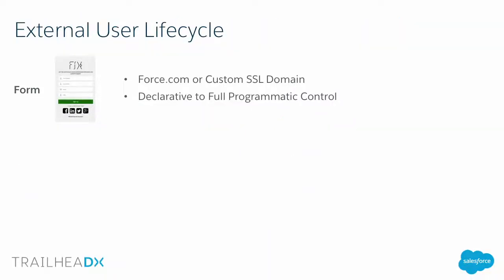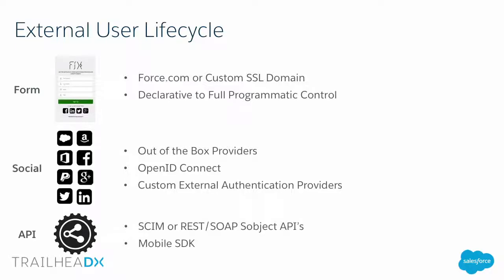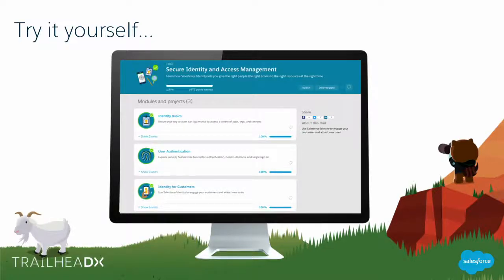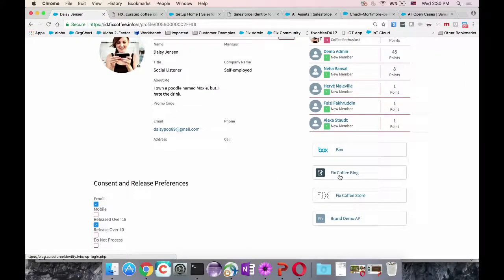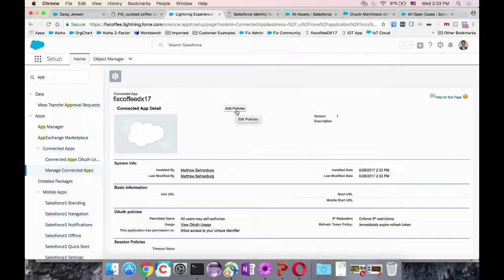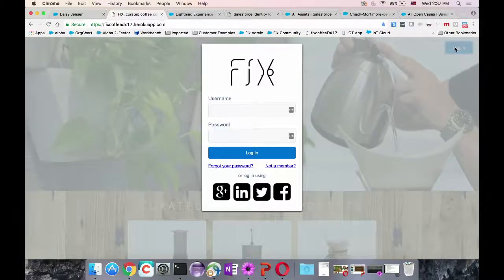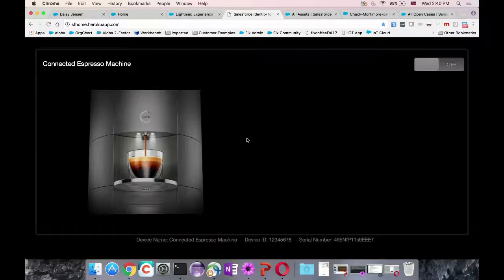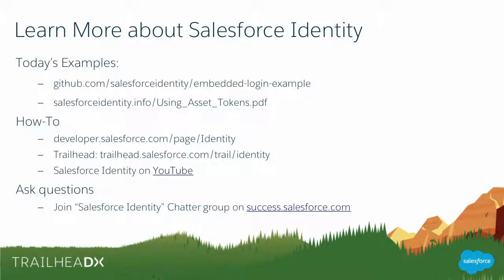Salesforce Identity: One Customer, Many Touchpoints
Want to recognize your customer behind every transaction and provide a seamless experience as they move between properties? Learn how Salesforce Identity enables communication and navigation across your properties, including custom web apps, mobile apps, third party sites, and connected devices.